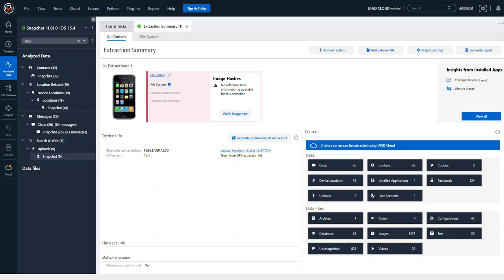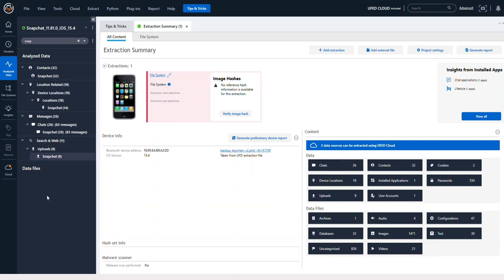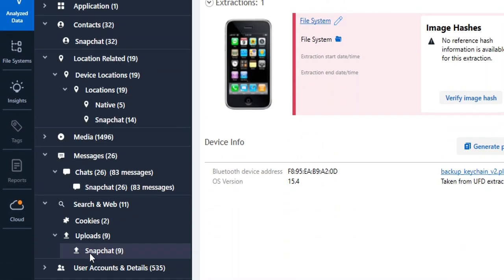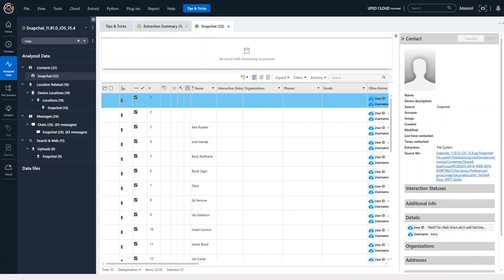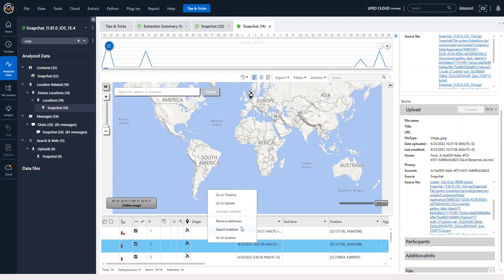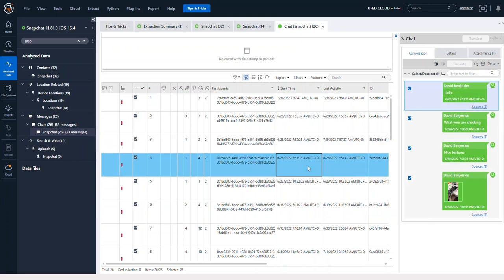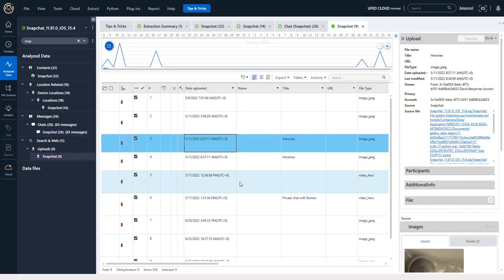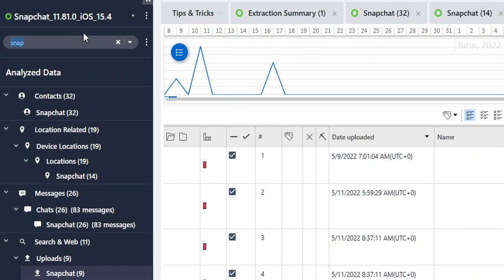How to Use the Snapchat Features Built Into the New Version of Physical Analyzer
In this episode, I want to share some features we built into Physical Analyzer version 7.57 to provide additional parsing on Snapchat for iOS and Android.